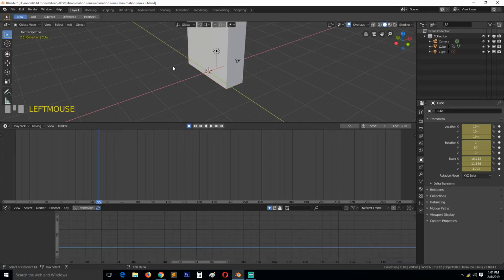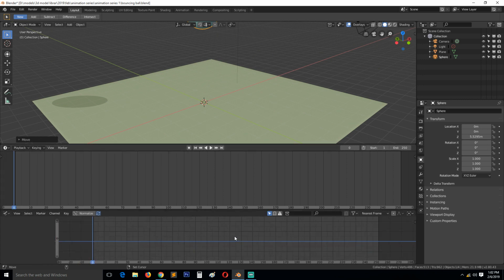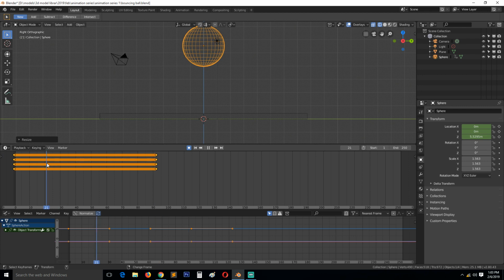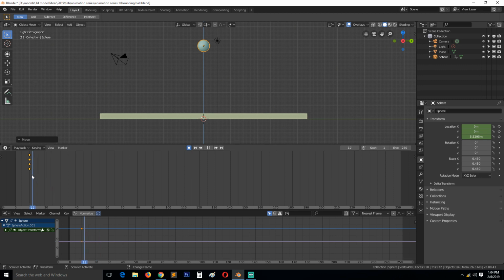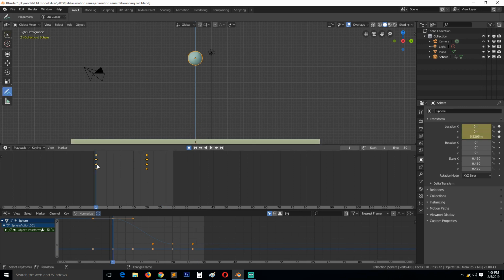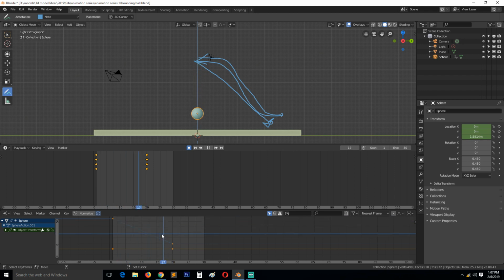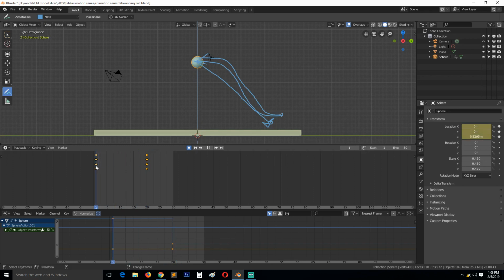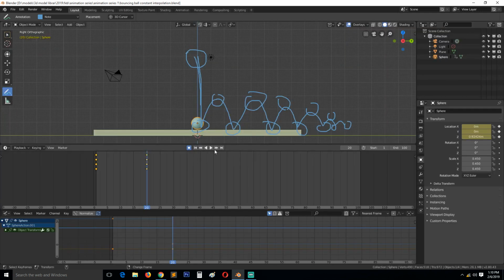blender 2.8 animation tutorial series part 5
help me make more tutorials and download models and project files